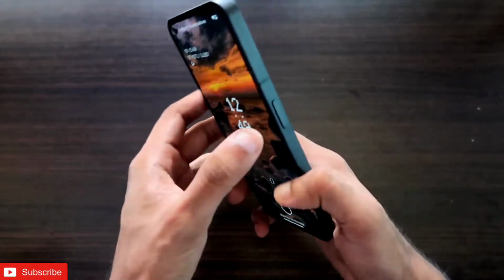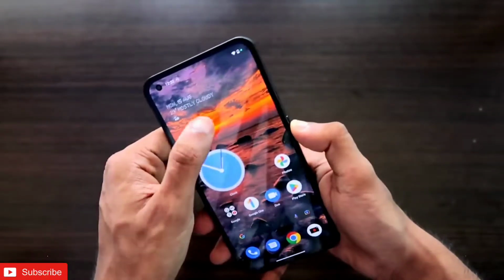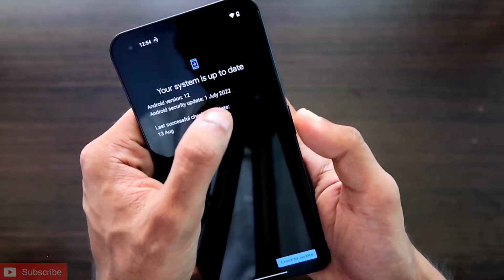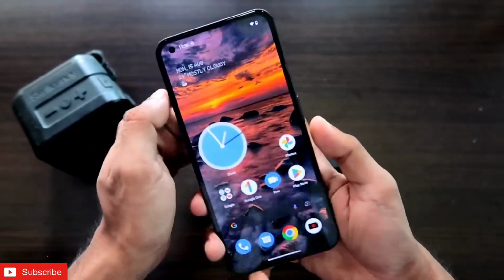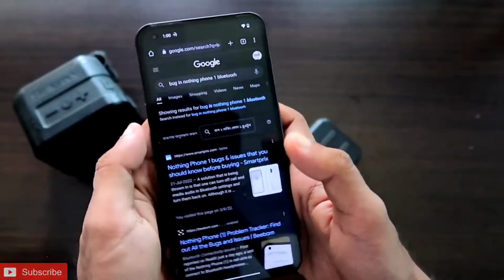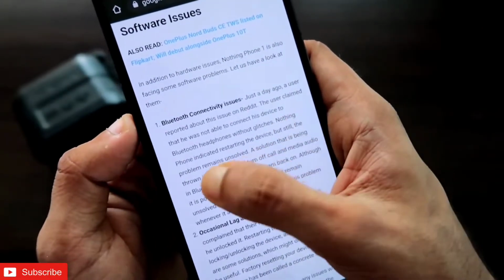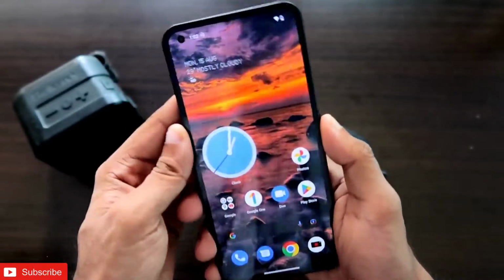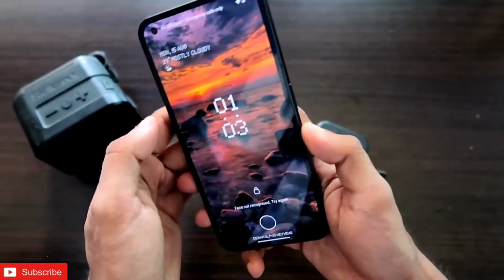Weird Bug In Nothing Phone 1 that No One Is Talking About.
Hey guys in thie video I am talking about a weird bug in Nothing Phone 1 that no one is talking about and you should be knowing this before you are buying this phone.

If you buy from the below links you live 100 years.

Amazfit Gts 4 Mini -

*Samsung Galaxy Watch 4

*Amazfit Gts 2 Mini New Version
*Amazfit Gts 2 Mini
*Amazfit Gtr 2e
*Amazfit Gtr 2
*Amazfit Bip U
*Amazfit Bip U Pro
*Amazfit Gts 2e
*Amazfit Gts 2
*Amazfit Gts 3
*Amazfit Gtr 3 Pro

Recommended Gears:

*My Camera
*Microphone (USB)
*Microphone (Lav)
*Main Tripod
*Second Tripod
*Green Screen